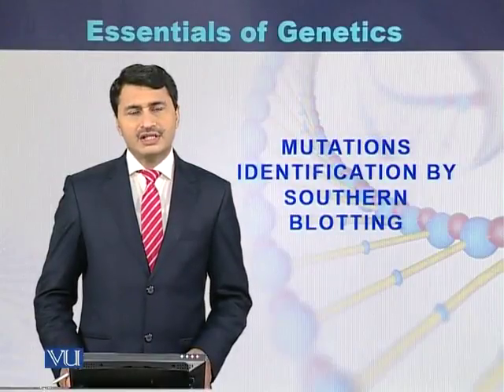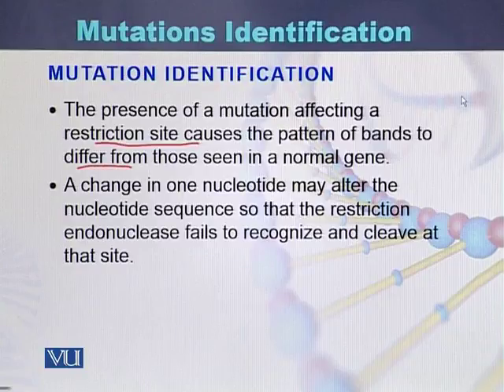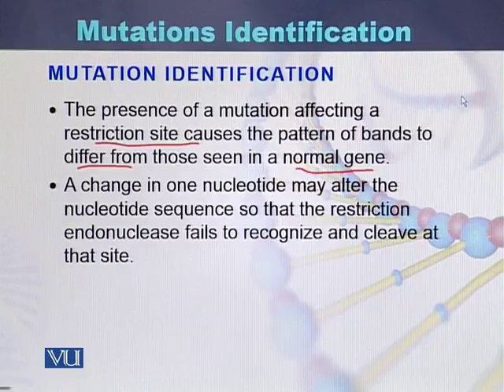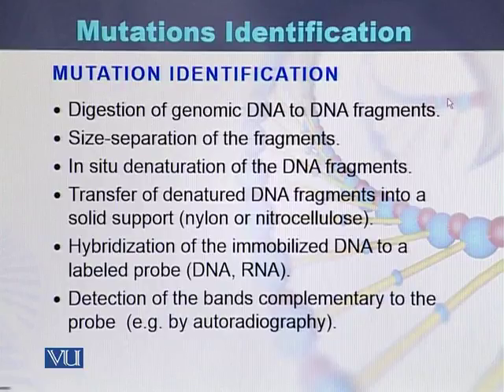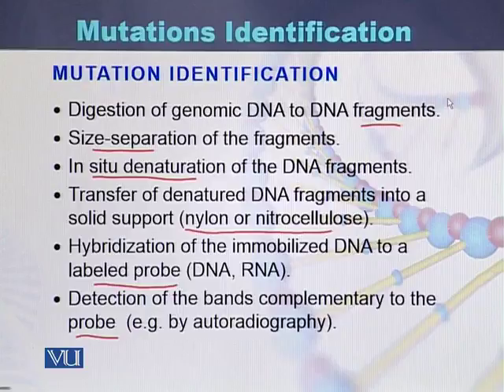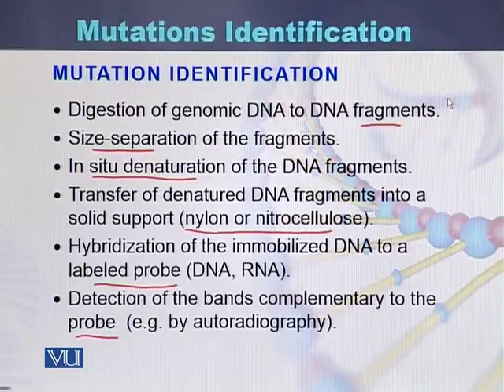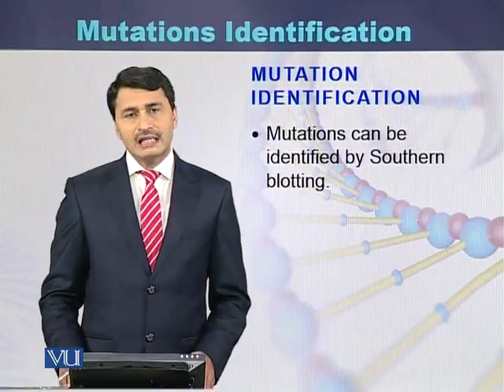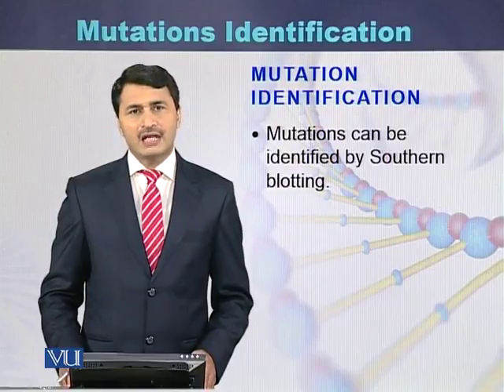BIO203 Topic050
Course Code: BIO203
Course Name: Methods in Molecular Biology
Instructor: Dr. Jamil Ahmad, Post Doctorate (WHO-IARC, Lyon, France)
Topic: